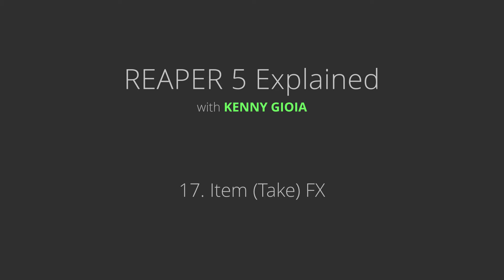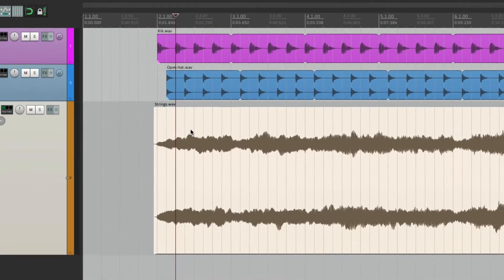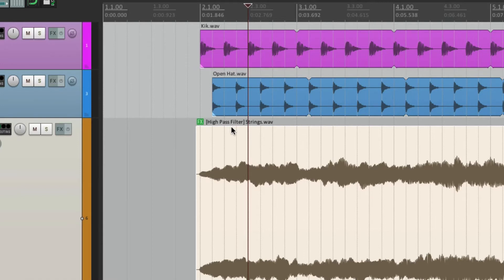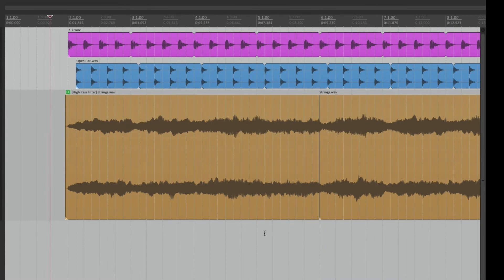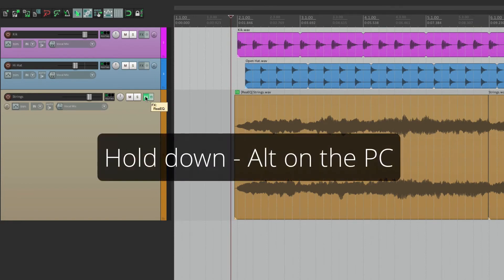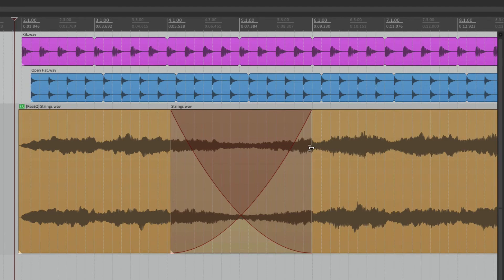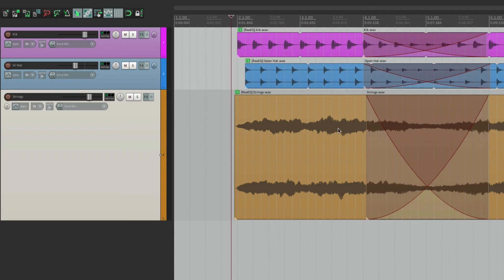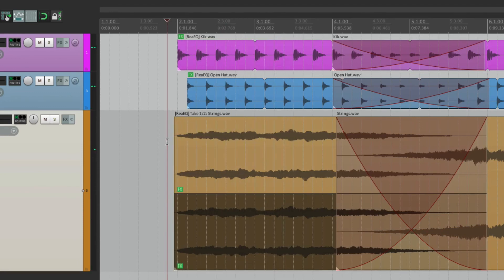REAPER 5 Explained - 17. Item (Take) FX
Learn REAPER 5 - 17. Item (Take) FX